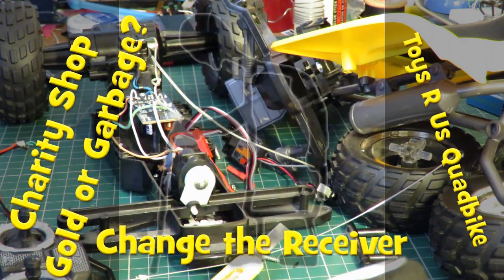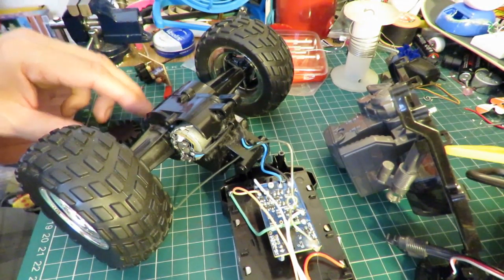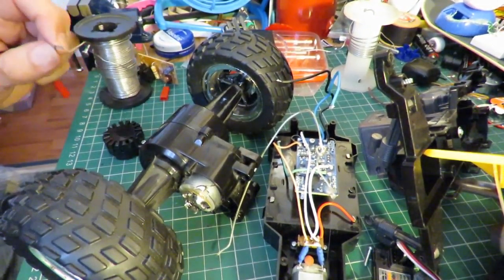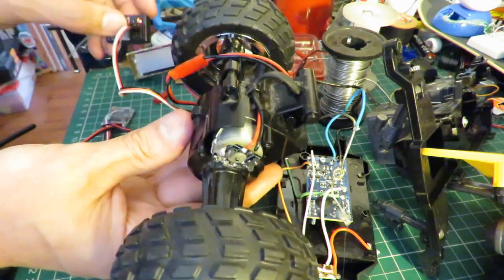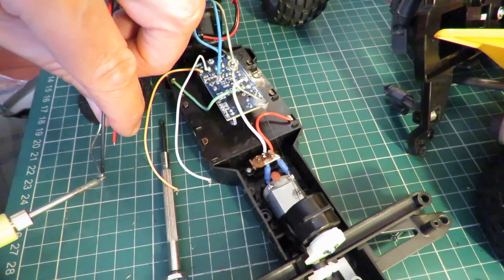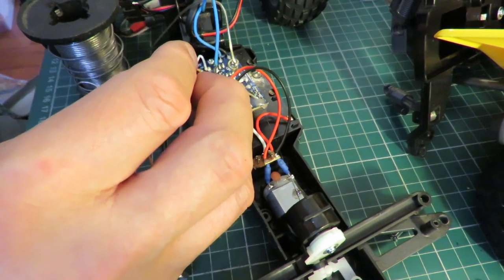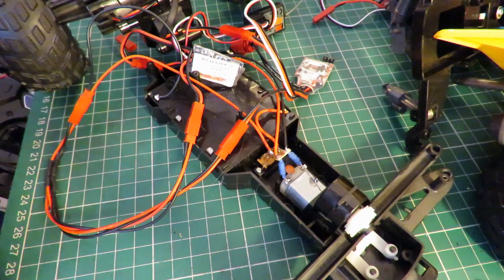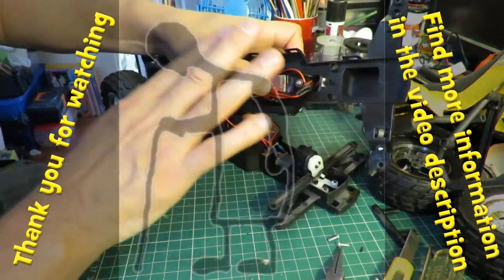Charity Shop Toys R Us Quadbike - Change the receiver to Hobby Grade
Charity Shop - Toys R Us Quadbike - fast lane radio control suzuki atv
Change the receiver to Hobby Grade

Kid's Remote Control Toy: Fast Lane RC Suzuki Quad Bike ATV Unboxing and Playtime w/ Maya